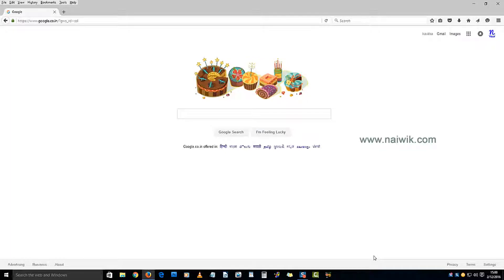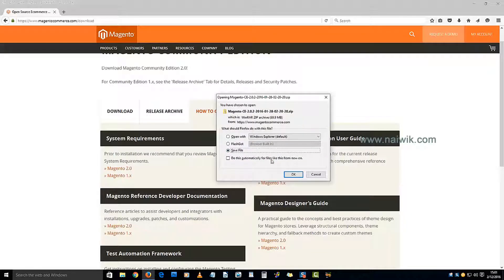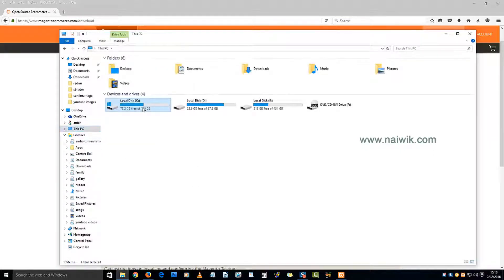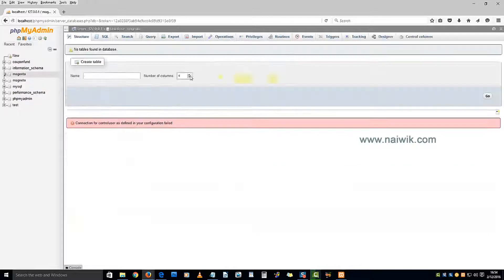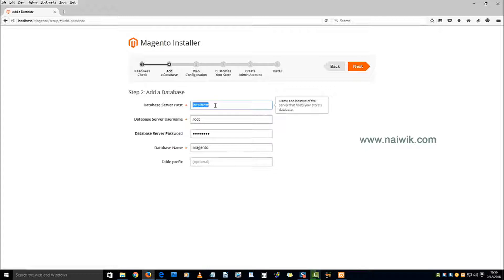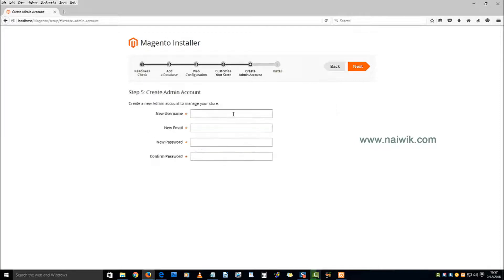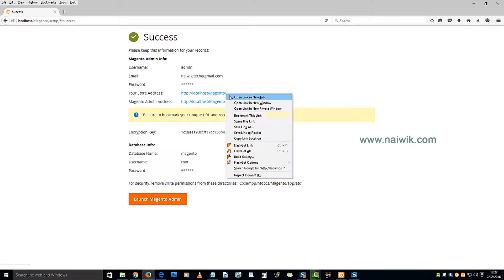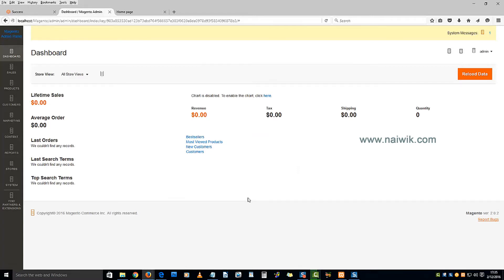Install Magento 2.0 on Localhost-Xampp | Winodws 10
install magento 2.0 on Xampp Localhost  on Windows 10 system

Step by Step method for magento installation:-

2.Download Full Release of Magento with Sample data or without sample data
3.Select the download format i.e. magento community edition 2.0.2 [Zip or tar.gz or tar.bz2] format
4.Once the file is dowwnloaded
5.Extract the compressed downloaded file using winrar or 7zip or any other extraction software
6.Rename the extracted folder ex. magento
7.Now copy the extracted folder in htdocs folder
8. Goto local disk [c] : xampp : htdocs
9. Paste the folder
10. Now open the browser and type loachost/phpmyadmin to create database
11. once you have created database
12. Type localhost/folder-name . i.e. localhost/magento
13. Click on "Agree & setup magento"
14. click on "Start Readiness Check" to check if there are any errors
15.Add a database which you have created earlier
16.Web configuration :- in this step you will be given a option to choose custom administrator url address or leave it as it is.
17. customise your store:- in this step youu will have option to "setup Time Zone" , Default currency , default language for your store
18.Create Admin Account: In this step you have the option to choose Admin username , email and password
19.Once you have done with the above steps , click on "install Now"
20.That's it you have installed magento succesfully.